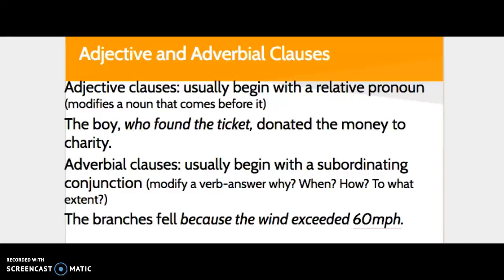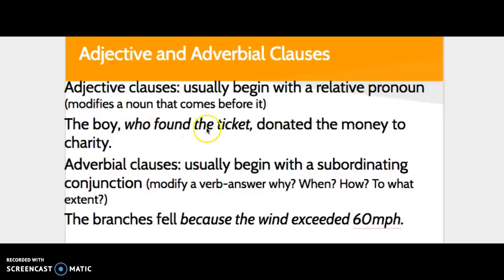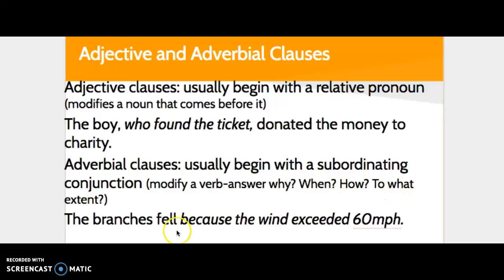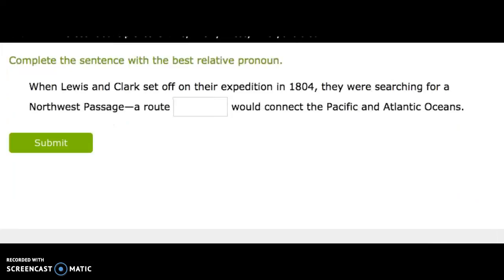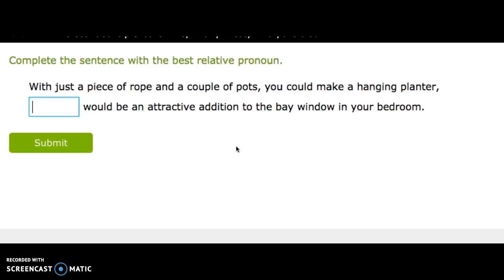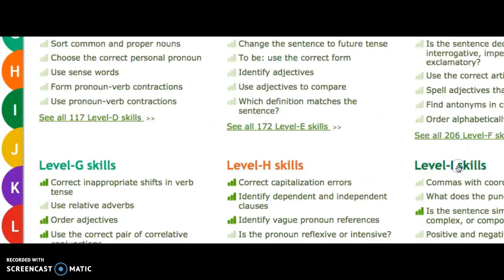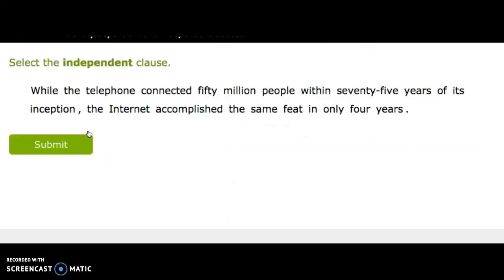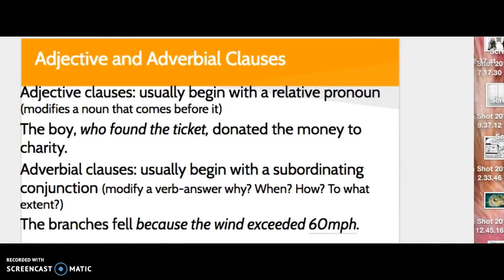Adjective and Adverbial Clauses